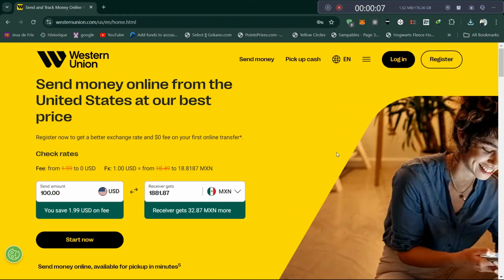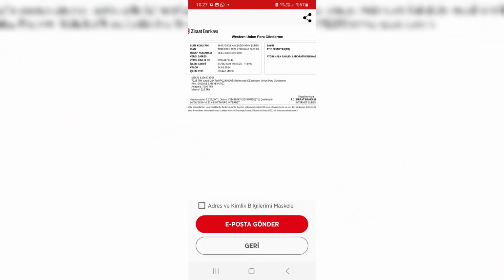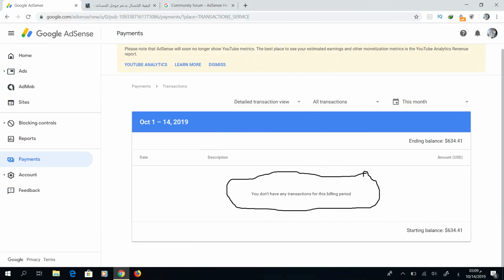How to Fix Western Union Error Code R7008 - 2024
Facing Western Union error code r7008? Our video will guide you through resolving this error effectively, with updated solutions for 2024. Follow these steps to troubleshoot and fix the issue quickly!